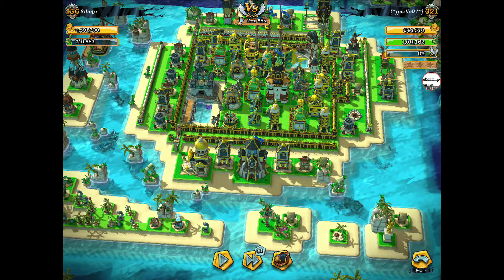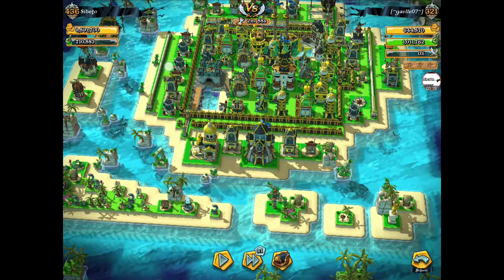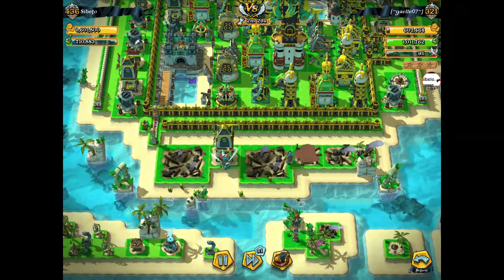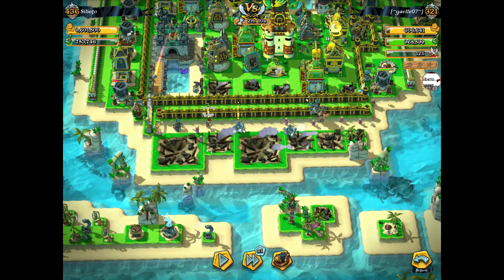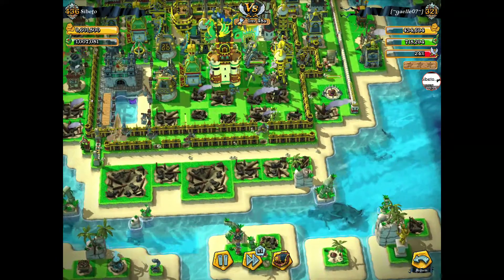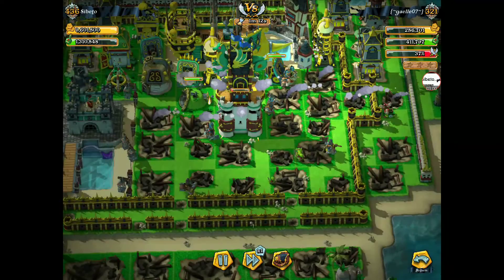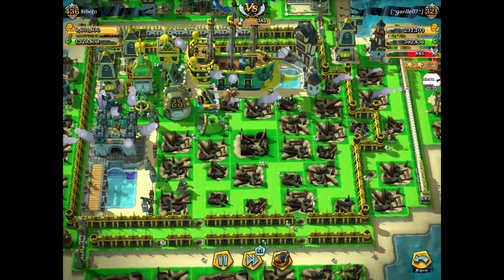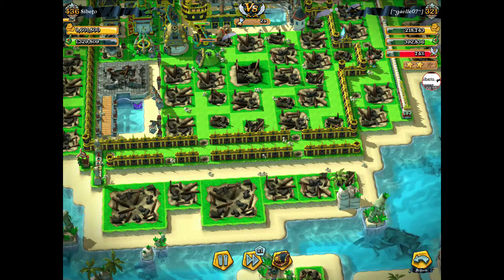Plunder Pirates How to beat Symmetrical Ground Pounders & Double Walls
In this episode of Plunder Pirates, I will show you how to beat Symmetrical Ground pounders, Also how to use the A.I to your advantage, When tackling double wall bases.